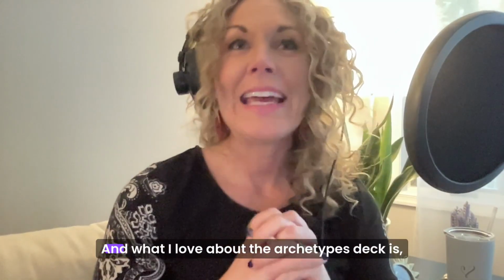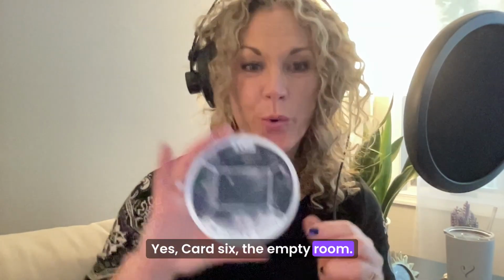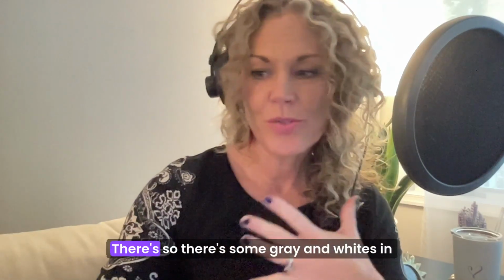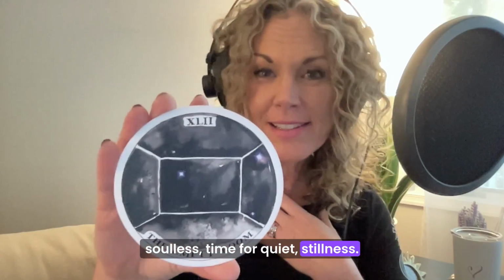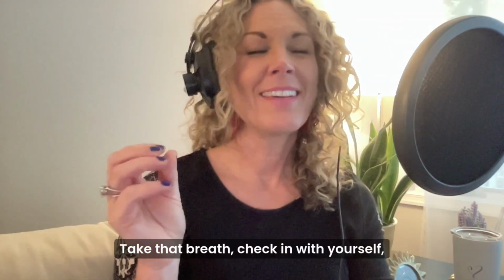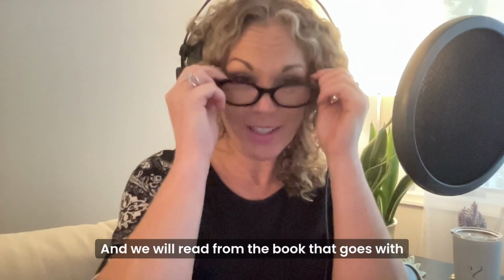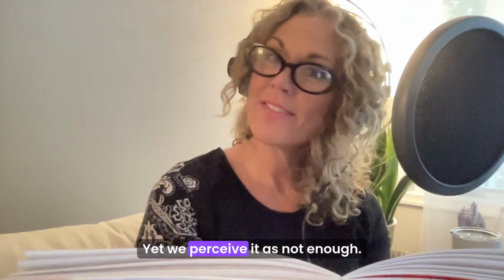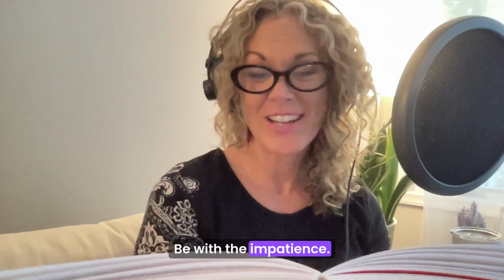Love Journey: The Empty Room Archetype + the Power of Potential, Ep.167 Empowered By Design Podcast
Let’s unlock the power of potential!! In this episode of the Empowered by Design podcast, Dr. Lyz explores the theme of the 'Empty Room' Archetype as part of the ongoing love journey series. The discussion illuminates the significance of emptiness, stillness, and the potential that lies within the void. Lyz shares psychological and spiritual meaning and encourages listeners to reflect on their own experiences to make personal meaning for themselves.

Powerful messages of hope, love, and potential come to the surface when we embrace the emptiness. The episode highlights the importance of self-care, patience, and balance especially as we experience change and enter the busy holiday season.

Chapters

Introduction to the Empty Room
Exploring the Concept of the Empty Room
The Invitation for Stillness and Reflection
Understanding the Power of Emptiness
Embracing Potential and Patience
Show notes generated in part by Riverside

#167 | Season 8: Celebrate Love! Ep. 16; Show Notes and Links:

Listen to the Empowered By Design Episode152: Celebrating Season 8 on 8.08!

Love Journey: The Pilgrim Archetype and the Journey of Self-Discovery, Ep.158

Emotional Healing and Personal Growth on our Love Journey: The Power of Tears, Ep.164

Embracing the Power of Rest and a Card Pull for the Soul, Ep.166

Thank you for connecting on this episode of the podcast, Empowered By Design.
This podcast is designed to inspire, educate, and empower you to pursue your dreams with intentional vision.
This podcast is not meant to be a substitute for psychological Tx or a working relationship with a licensed mental health professional.
For more information on connecting with mental health resources in your area,
Thank you again for connecting, and remember:
Trust the heart, work your vision.  Dream, Design, Deliver.

FUN news at Visionistas:

💫 illuminate + manifest 💫 your dreams! During our 💫 DREAMS ✨illumination circle  ✨ on December 15th, we will be exploring our dreams! I’ll lead us in exploring the illuminating magic of our sleeping dreams and how we can use them to move into manifestation mode just in time to thrive in 2025!!

Save the date! Cast Your Vision: From Dreaming to Becoming
You were made for more. In this powerful ✨illumination circle✨on January 12, 2025, transform your dreams into reality as you step boldly into your divine design, becoming your most authentic, vibrant self in 2025! with co-hosts: Cat Grimes, Registered Dietitian + Coach and Dr. Lyz, Love+Relationship Specialist and Energy Healer